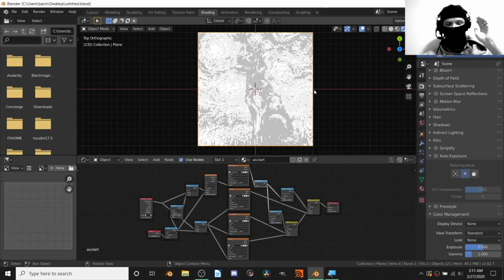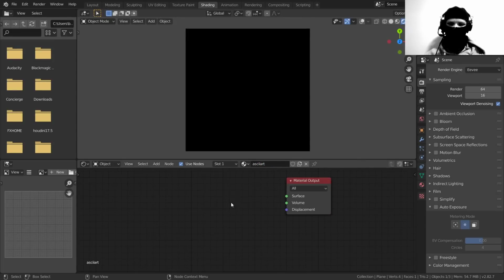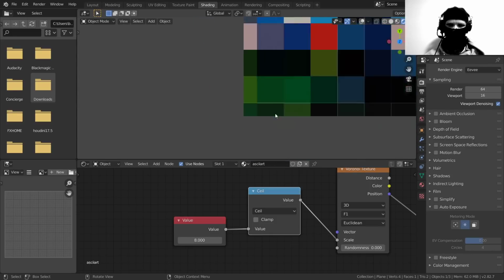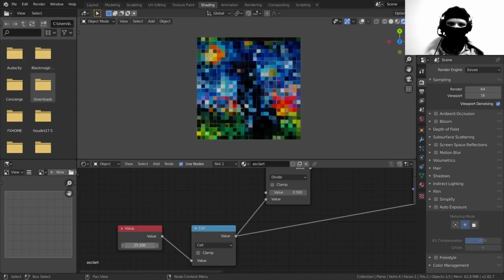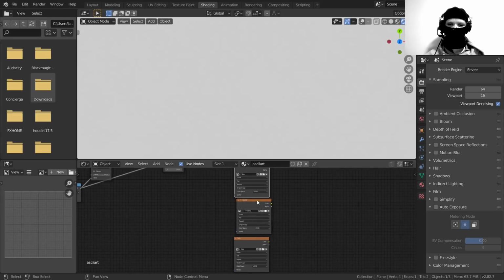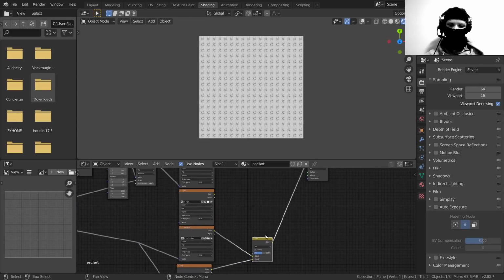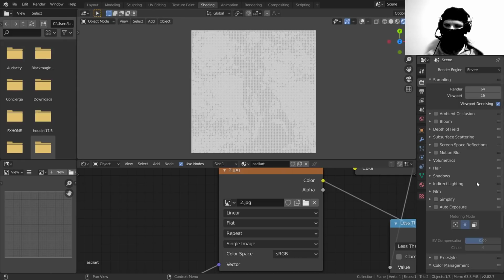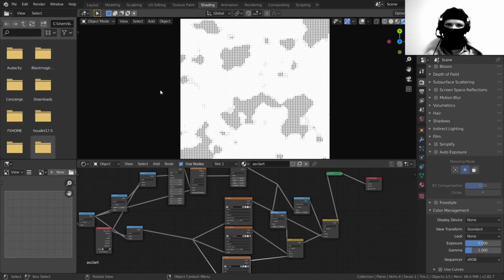Blender ASCII Art In-Depth